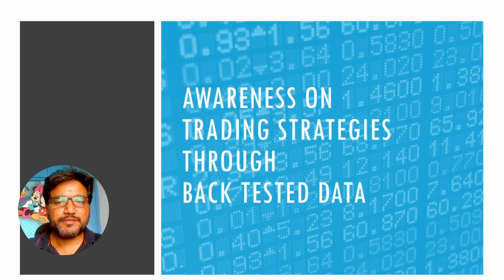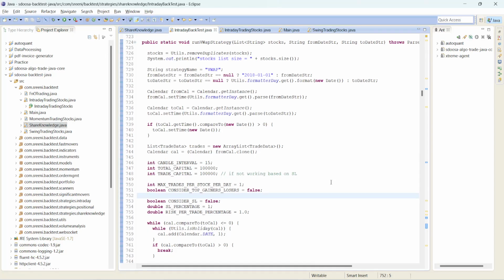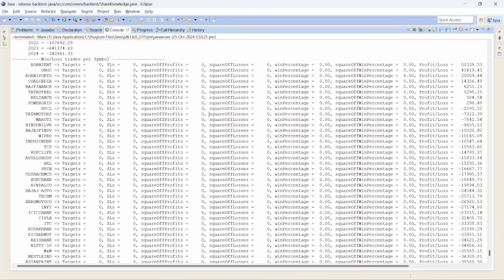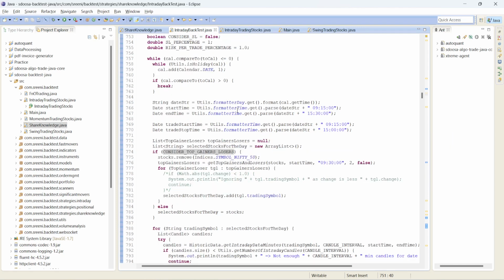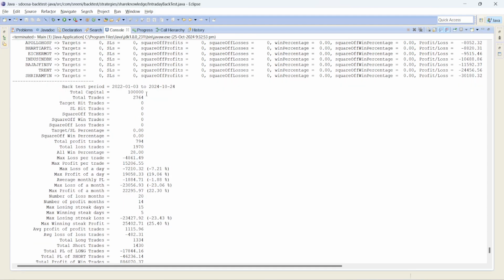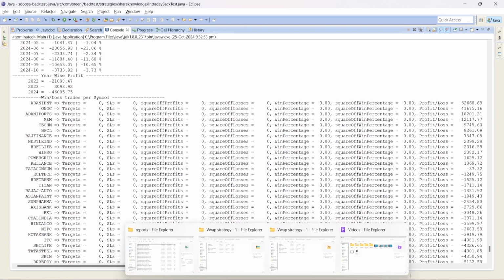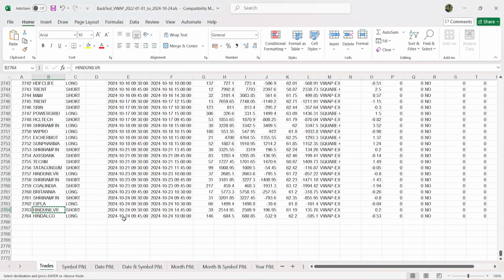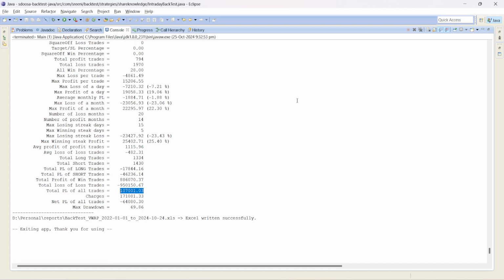Backtesting Vwap Intraday Strategy - Part 1 | Awareness on Trading Strategies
This video explains some stuff about trading strategies in reality and shows the real back tested results of one of the variations of VWAP strategy.